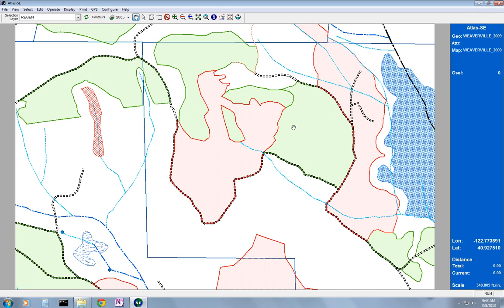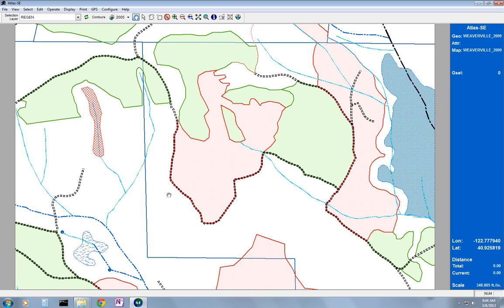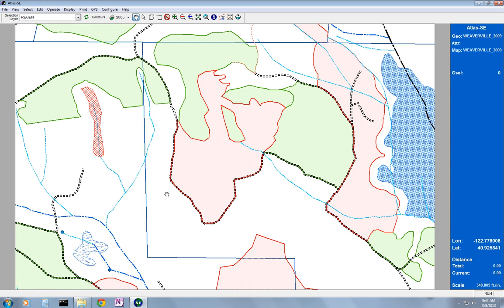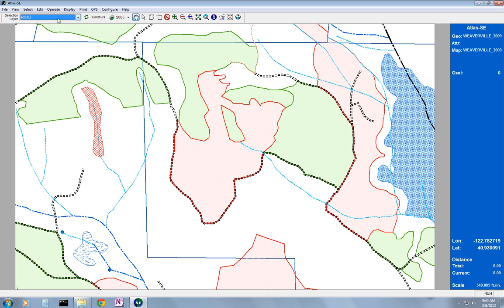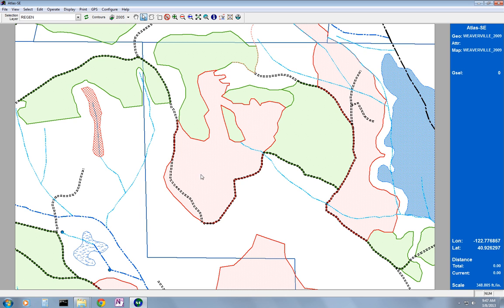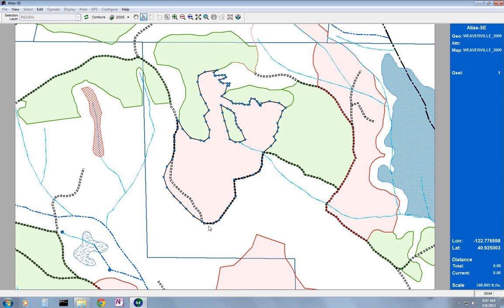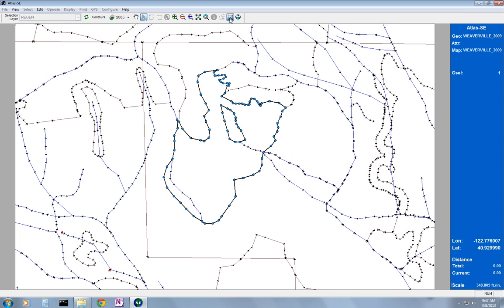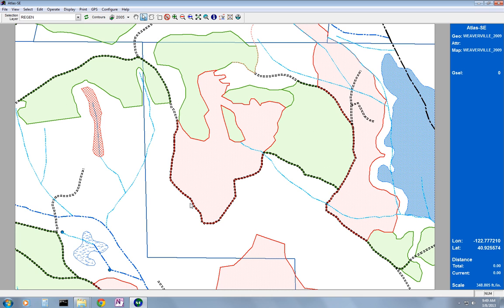Vertice Editing Part 1